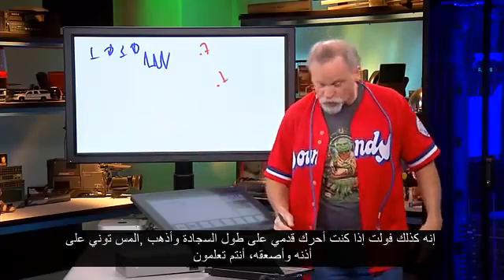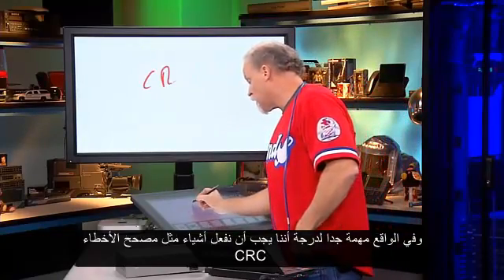physical layer مبادئ الشبكات: الطبقة المادية